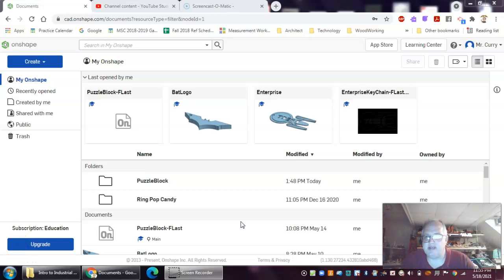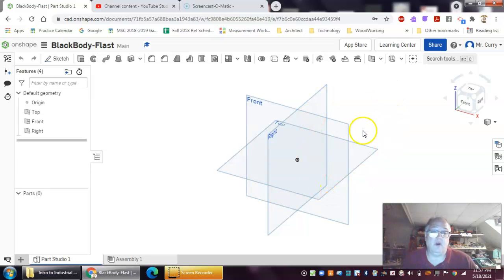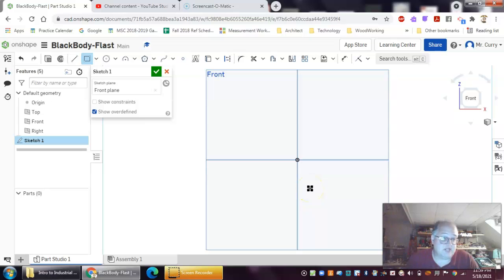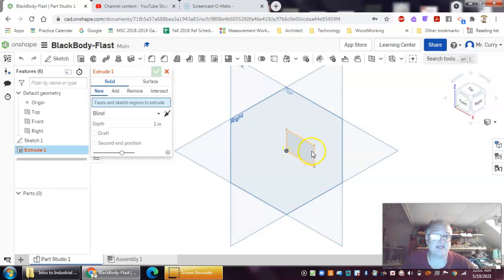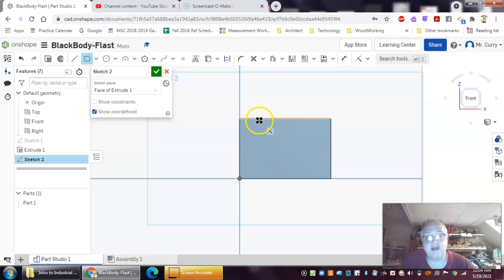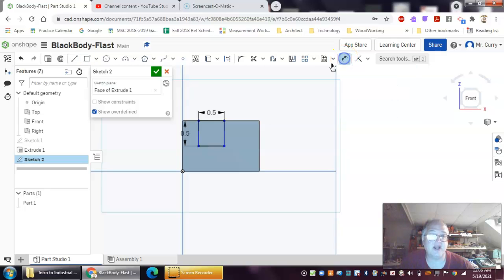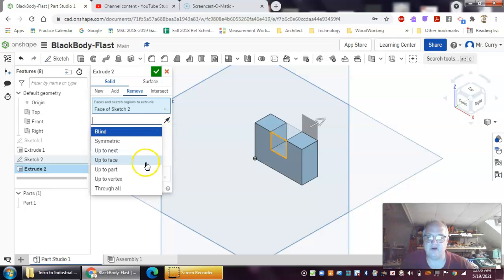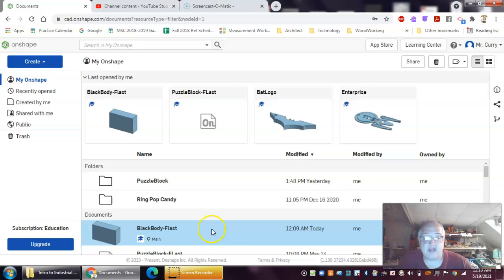BlackBlock Tutorial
Mr. Curry demonstrates how to draw the black block part in OnShape for the Puzzle Cube we are going to make.